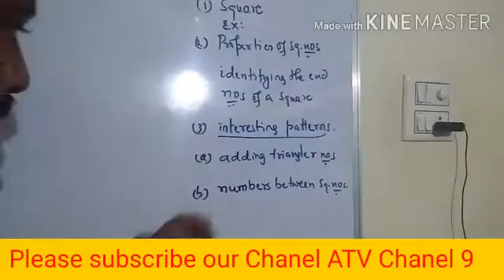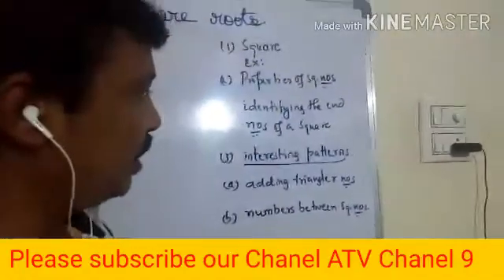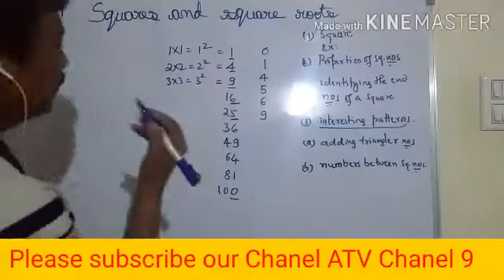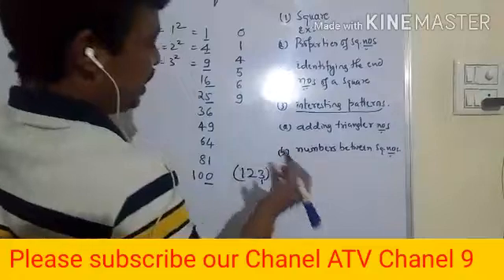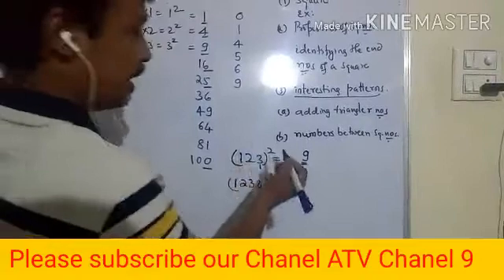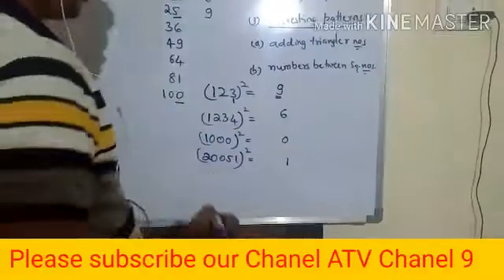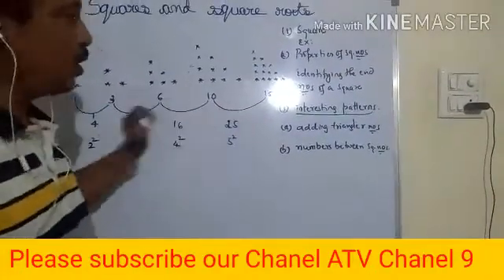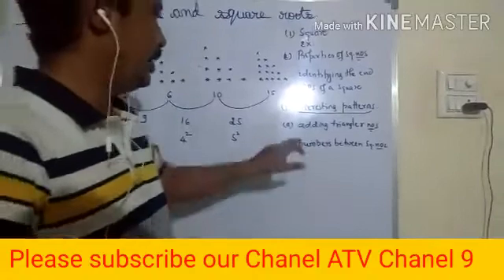Square and square roots by ATV Chanel 9